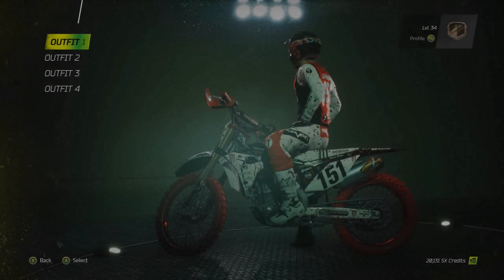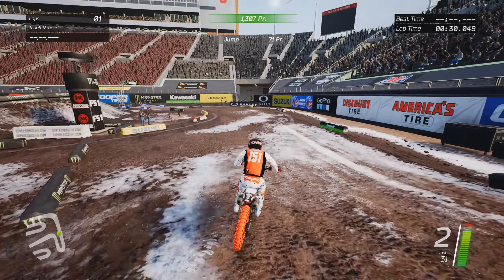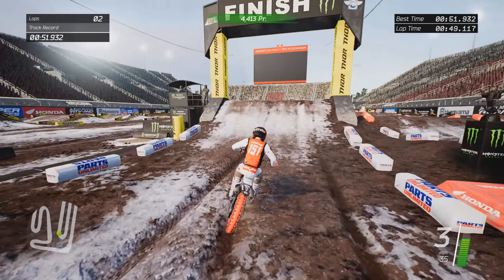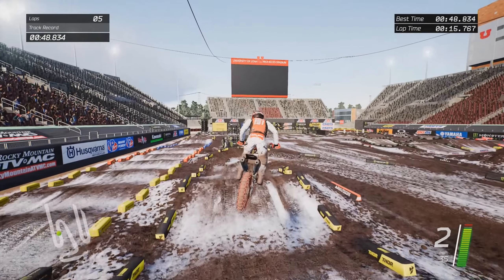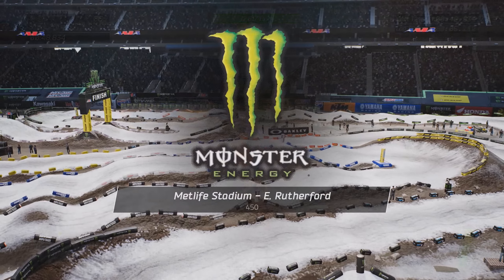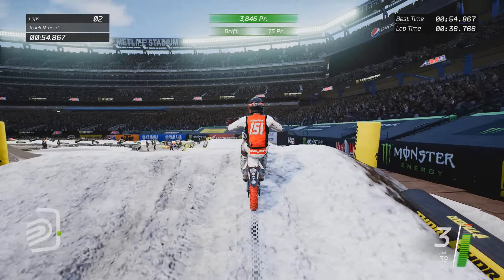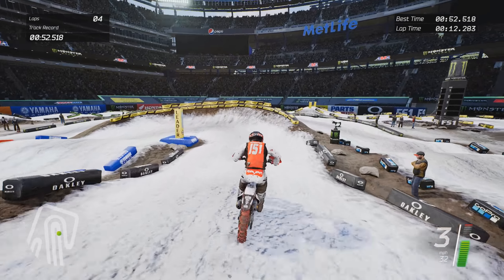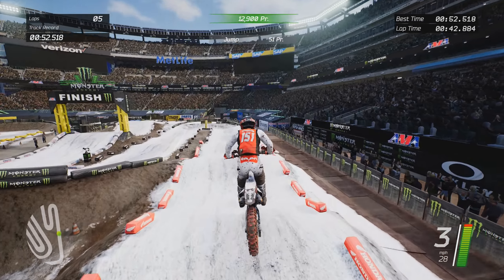Snow Tracks In Supercross The Game! - New Blood Monster Energy Graphics!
After checking out those sick mods for MXGP PRO, had to see what Leone 291 had done with Monster Energy Supercross The Game.  There's so many insane mods, but these were a few that I thought we could check out today.  The snow on the Supercross tracks is so awesome, along with the insane special edition blood Monster Energy graphics and gear.  Cant wait to see what he does with Monster Energy Supercross The Game 2!  Thanks for checking out the video.

Monster Energy Supercross - The Official Videogame will give you the opportunity to take part in the most competitive and high profile off-road motorcycle racing championship in the world. Featuring innovative track design and set within prestigious stadiums, the game is the most realistic and immersive Supercross fan experience ever. Get ready to race with your favorite Supercross athletes on tracks from the 2017 Monster Energy AMA Supercross, an FIM World Championship season, choosing among official riders in both the 250SX and 450SX Classes, including iconic racers like Chad Reed, Ken Roczen and the outgoing champion Ryan Dungey. Monster Energy Supercross - The Official Videogame will be available on February 13, 2018 on PS4, Xbox One, PC, and Switch!
Key Features include: • The official 2017 Monster Energy Supercross season with special Monster Energy Cup access. • Official bikes, iconic tracks, and athletes from both 250SX and 450SX Classes: Chad Reed, Ken Roczen, reigning champion Ryan Dungey and others will race across official challenging tracks. • An exciting career mode with extreme customization options: Customize both riders and bikes for the maximum flexibility to advance in racing classes. • A powerful track editor, for endless gameplay possibilities: Players can create, customize and share online their own tracks. • Top notch graphics for a world-class game quality and a next-level immersive experience: accurate reproduction of bikes, tracks, accessories and athletes’ aspects.